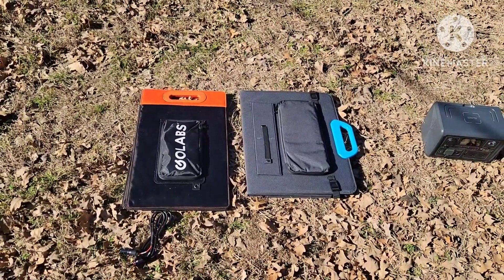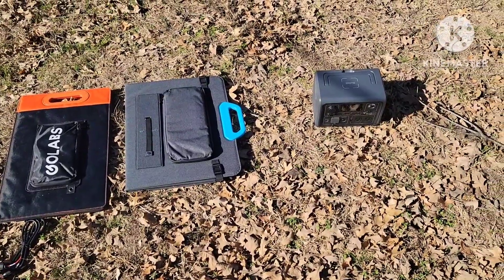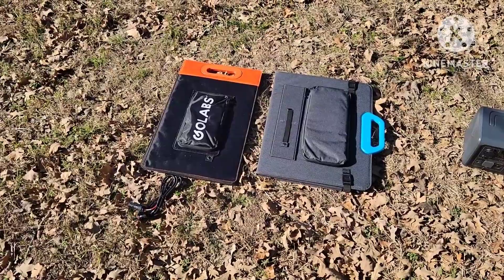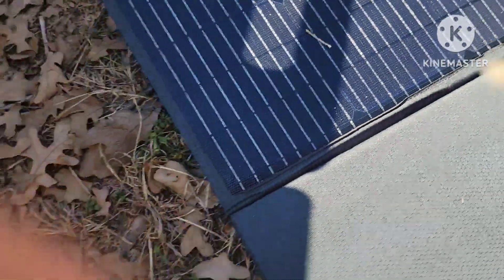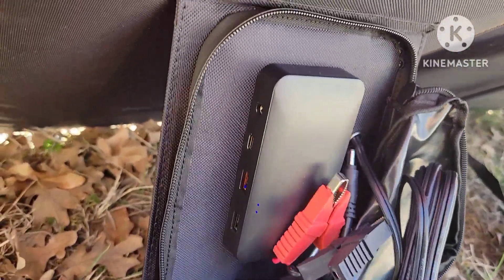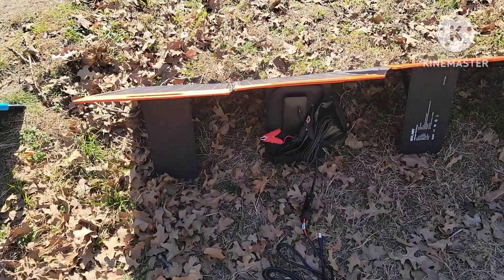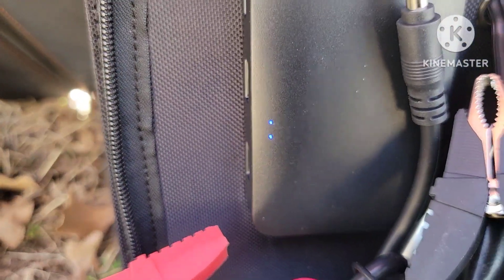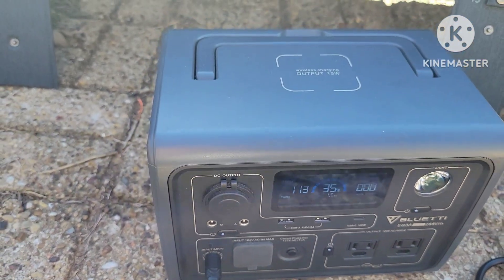Bluetti pv120 solar panel vs golabs 100 watt panel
a quick demo of bluetti pv120 solar panel vs golabs 100 watt solar panel and bonus comparison of renogy solar panels